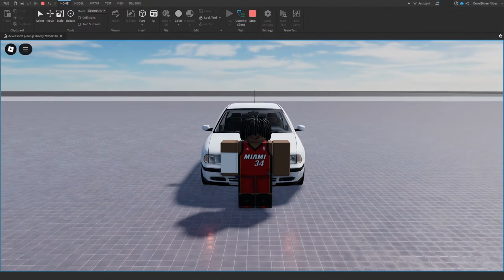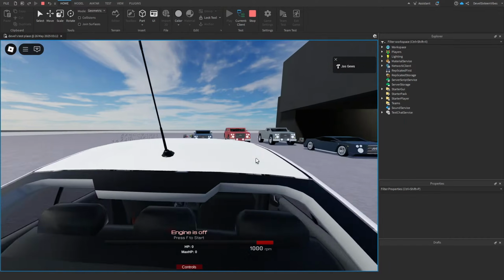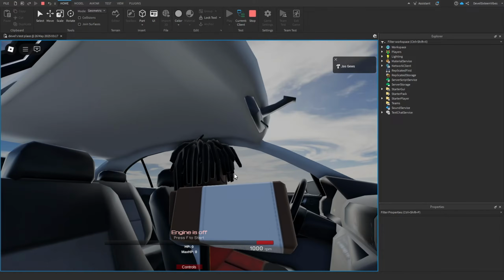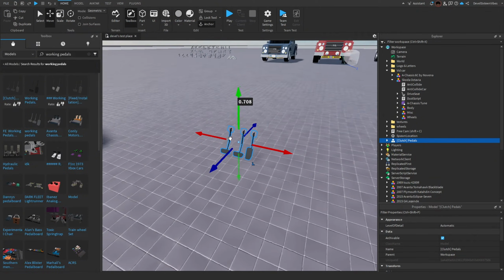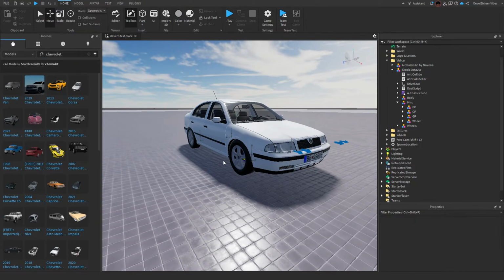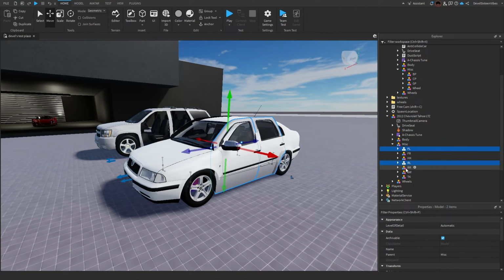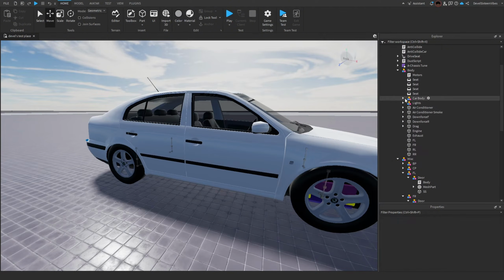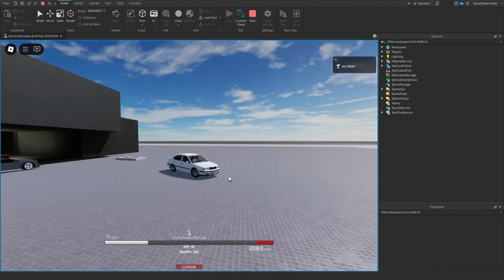How to make a SLOT CAR Tutorial Part 3 - Doors, Pedals, A/C, and more!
This video I will be showing you how to add multiple various things to your slot car, one of them being working doors with small minute details such as air conditioning and moving pedals, let me know in the comments what you'd like to see me put on the car for additional detail!

AC6 AIR CONDITIONING

WORKING STEERING WHEEL

TIRE SMOKE

TIRE DUST

WORKING PEDALS

CHEVY TAHOE DONOR CAR (FOR DOORS)

AC6C EXHAUST VIBRATION